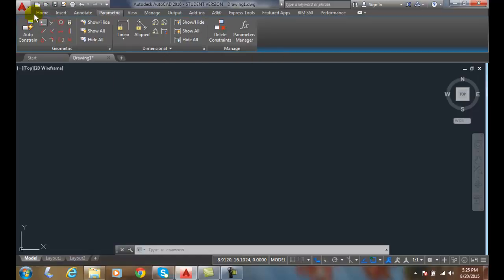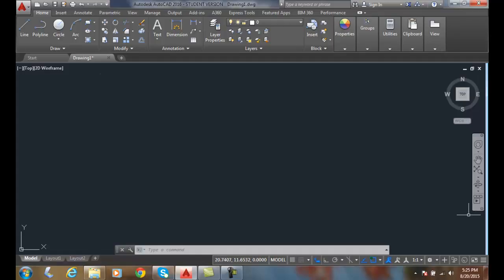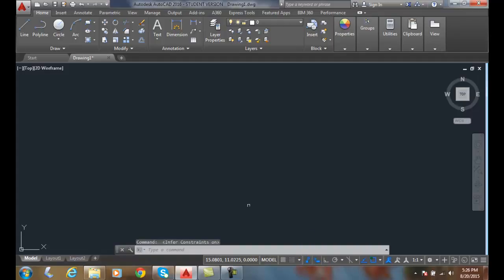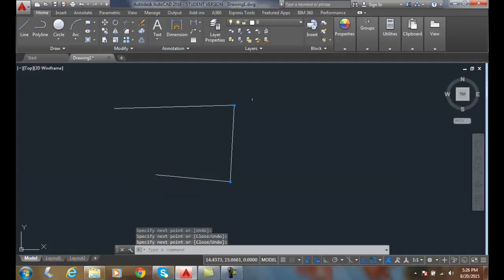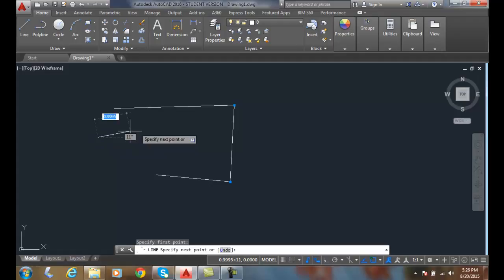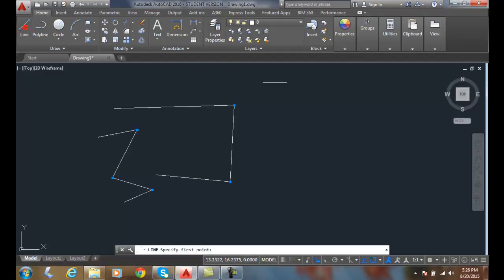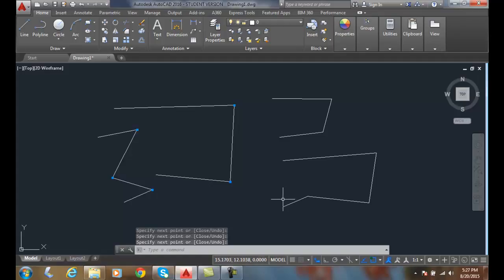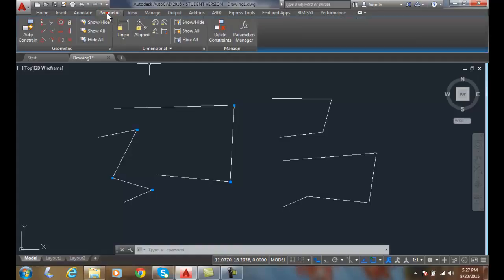AutoCAD I 03-22 Inferring Geometric Constraints